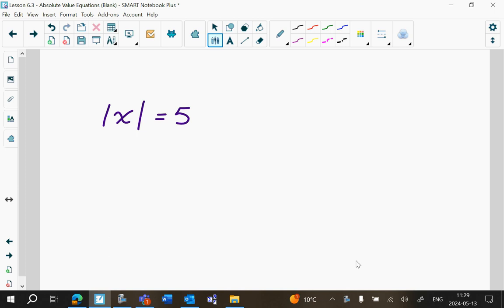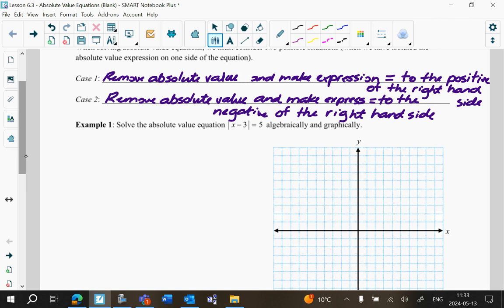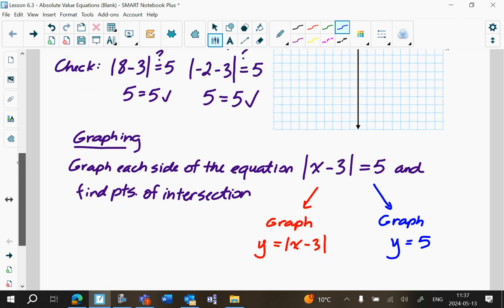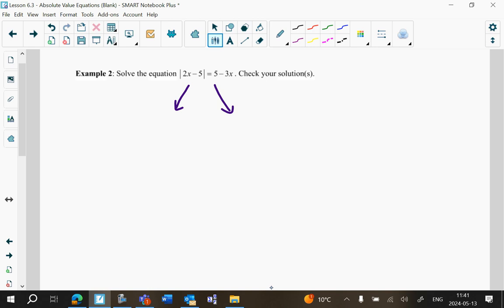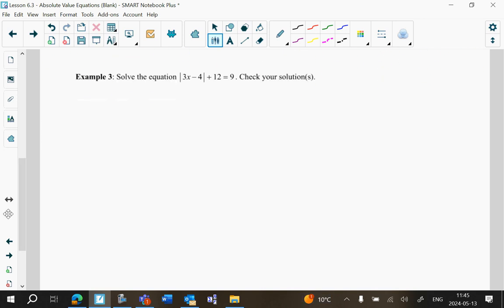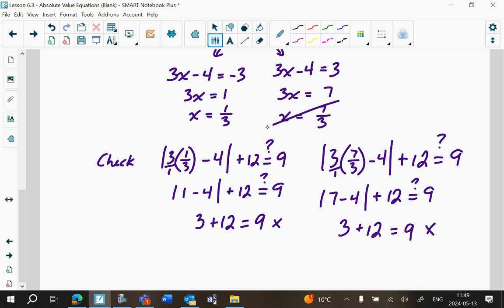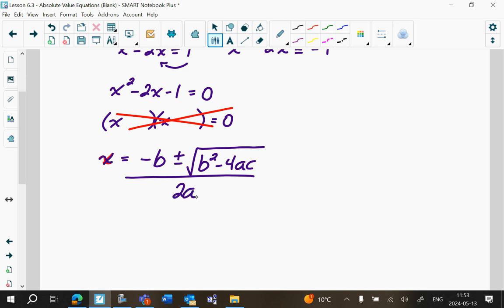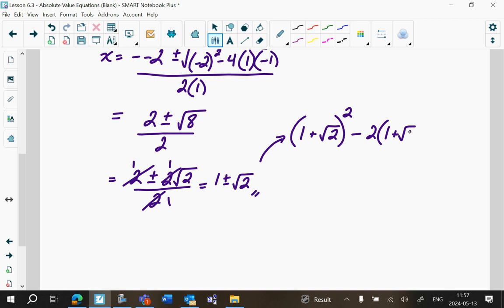Lesson 6.3: Absolute Value Equations (Video Lesson)